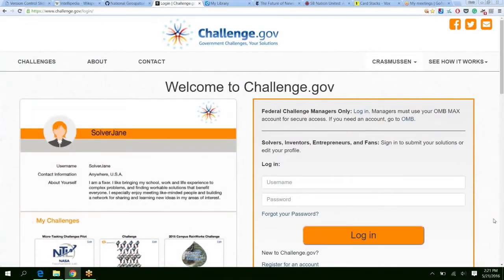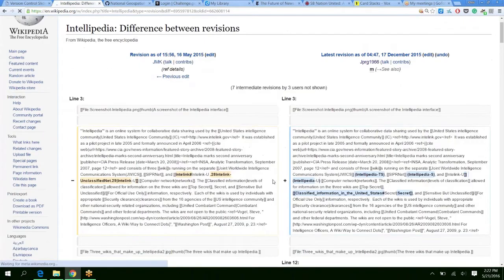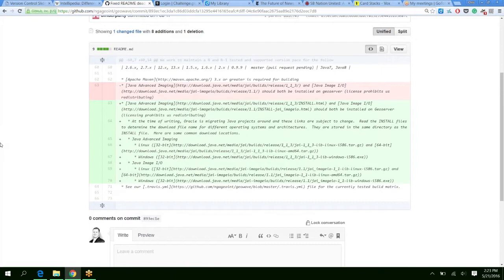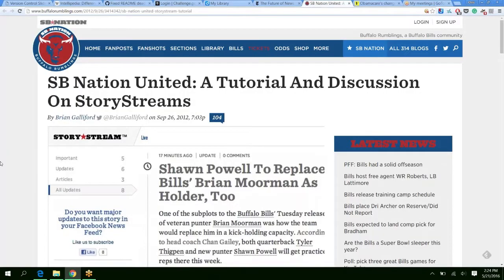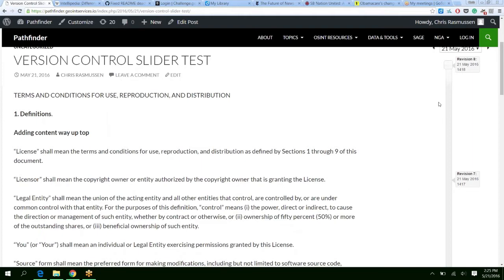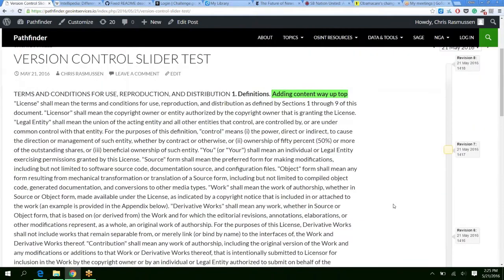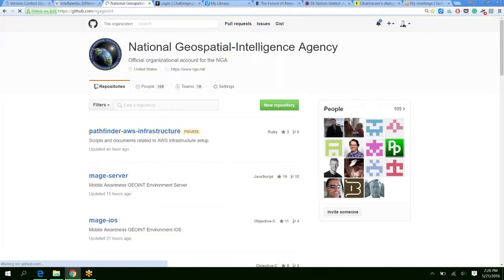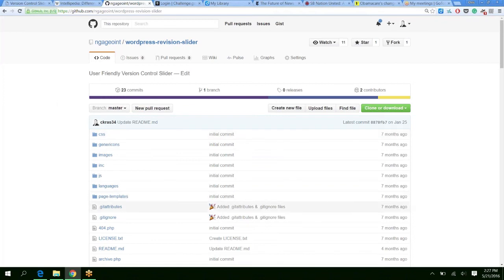NGA "Living Stories" Challenge.gov Explainer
Video explainer to NGA's Challenge.gov post offering $10,000 to solve the easy-to-read version control challenge.

NB: Please do not fork the public GitHub repo shown in the video. Follow instructions at link below to use our private repos for free so others can't see your contest work